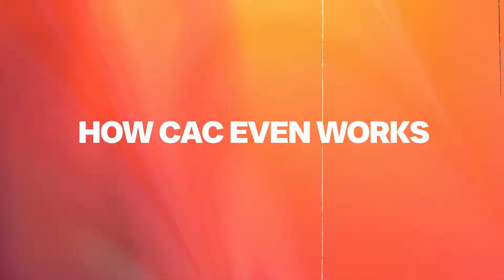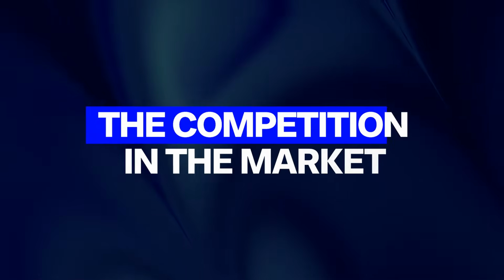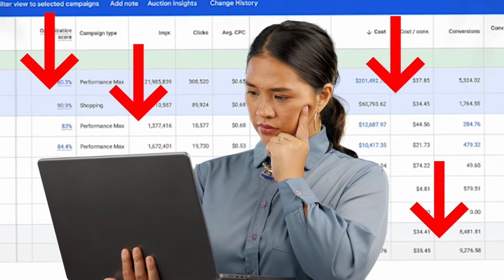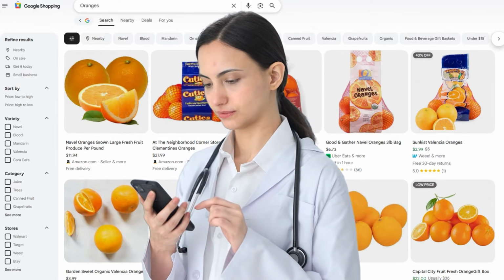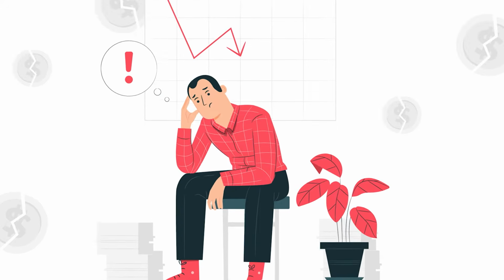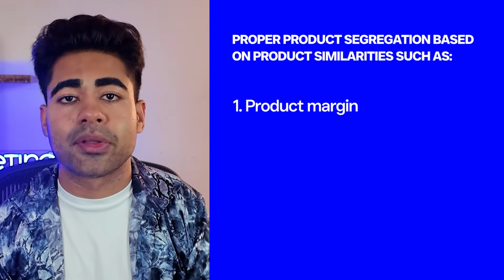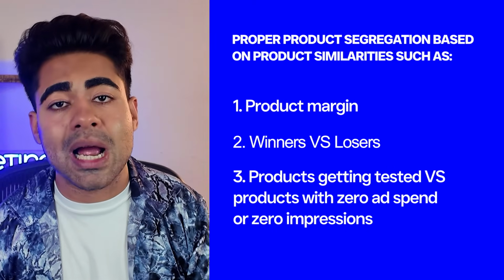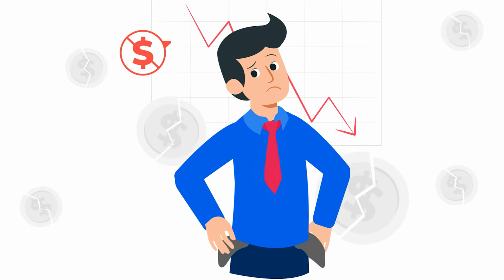How To LOWER Google Ads Cost Per Purchase In 2025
Struggling with rising ad costs on Google?

In this video, I break down how to lower your Google Ads cost per purchase in 2025 — without killing scale or sacrificing ROAS.